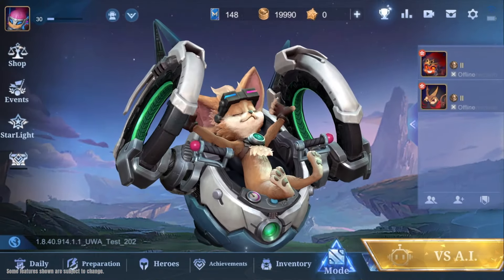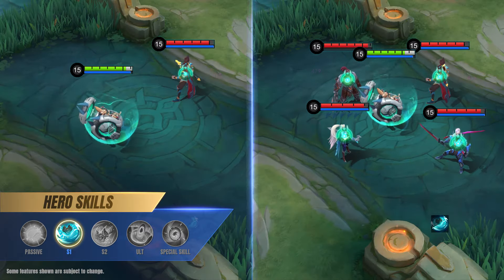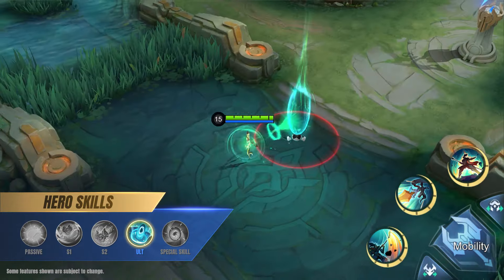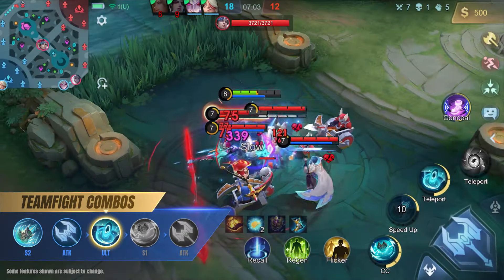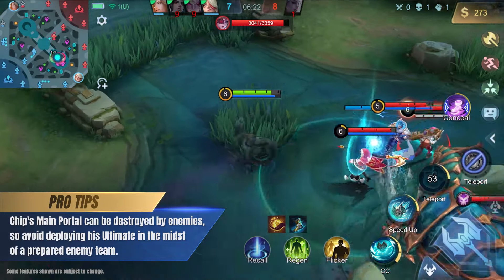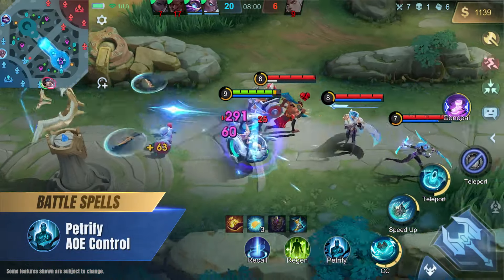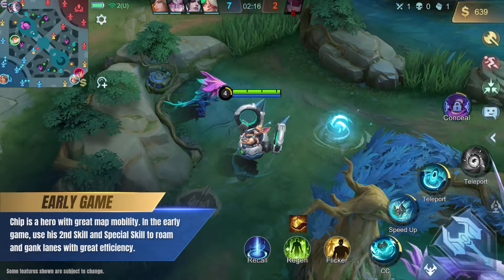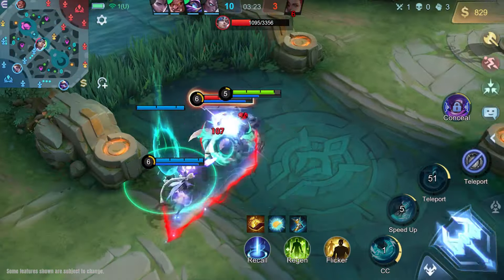Hero Spotlight | Chip | Phase Technician | Mobile Legends: Bang Bang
Makikilala na ng lahat ang bagong Tank hero na "Phase Technician" - si Chip sa 03/16!

Gamit ang kanyang mga portal, mabilis siyang makakapunta sa iba't ibang parte ng mapa para suportahan ang kanyang teammates, tinutulungan ang team na makakuha ng advantage laban sa mga kalaban. Maaari niya ring i-summon ang mga hero mula sa parehong side gamit ang teleportation ng kanyang portal para mag-initiate ng exciting teamfight!

Gusto mo bang malaman ang higit pa tungkol sa bagong hero na 'to? Panoorin na ang spotlight video!